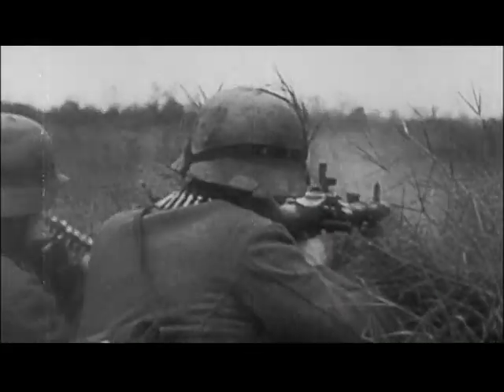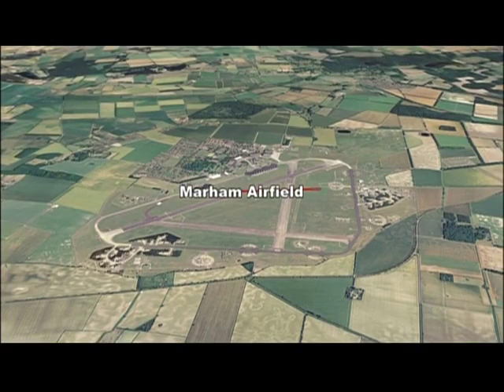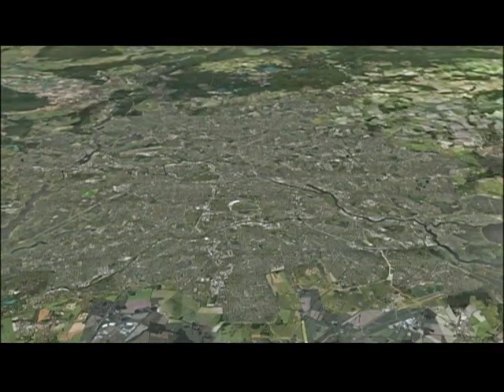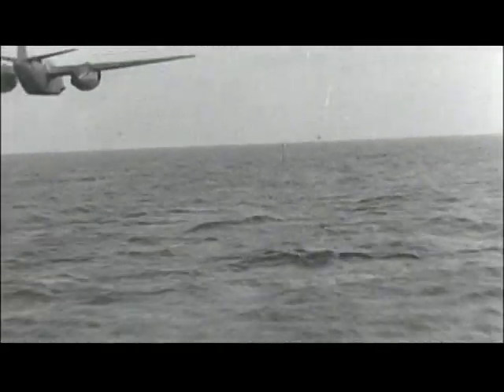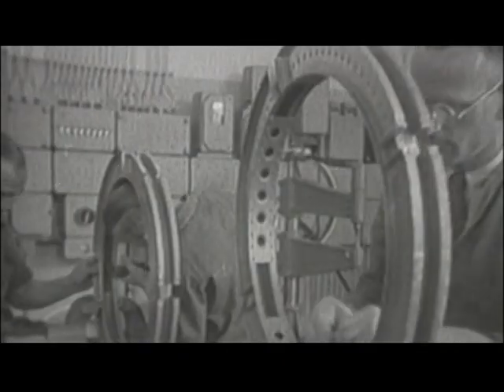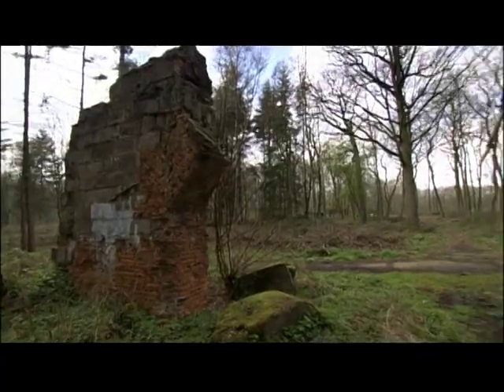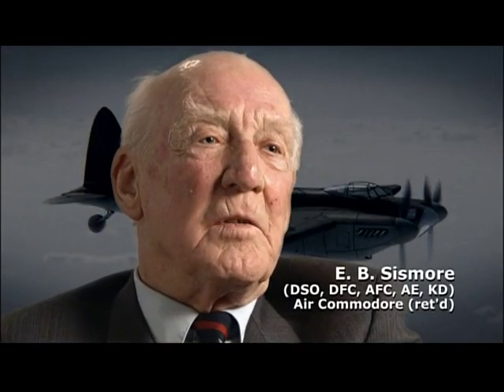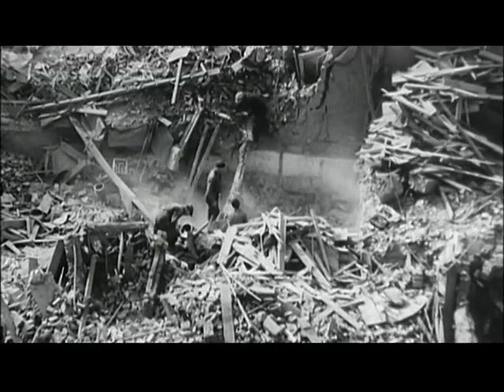Hitler called Mosquito pilots: Bandits of the Air Norm Christie talks to Mosquito pilot Russ Bannock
During the second world war, the Intruders and their Mosquito aircraft were a brilliant synthesis of man and machine. We return to the battlefields above Europe to reveal the legend of the Intruders - the Bandits of the Air. The De Havilland Mosquito was a one of the most successful fighters of WWII. The Mosquito became known as the “wooden wonder” as it stalked enemy forces in the skies over occupied Europe in World war 2. Norm Christie interviews WW2 Canadian pilot Russ Bannock recalls his Intruder missions flying the de Havilland DH.98 Mosquito. The Intruder is tasked with penetrating deep into enemy air space, spearheading special operations, to take advantage of the cover provided by night-time and meteorological conditions, to loiter in the vicinity of enemy airfields and attack aircraft as they take off or land. The agile and wily Mosquito was a perfect fit for Intruder missions and incredibly it was made of wood. The Mosquito became known as the “wooden wonder” as it stalked enemy forces in the skies over occupied Europe.